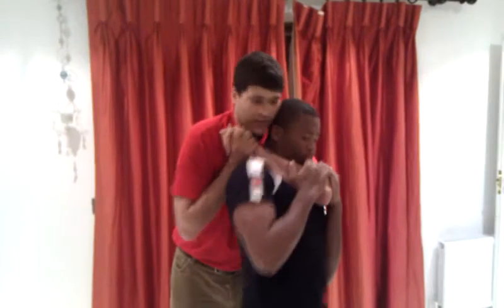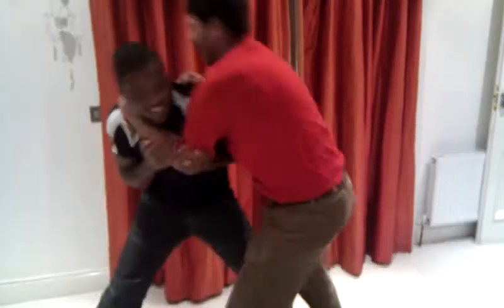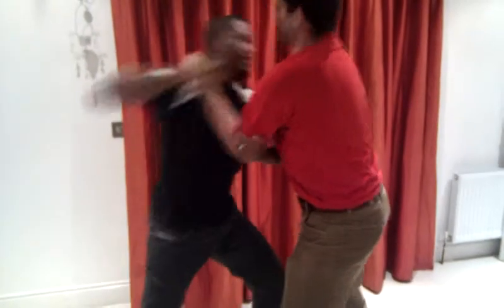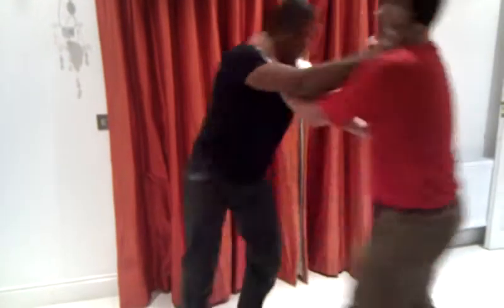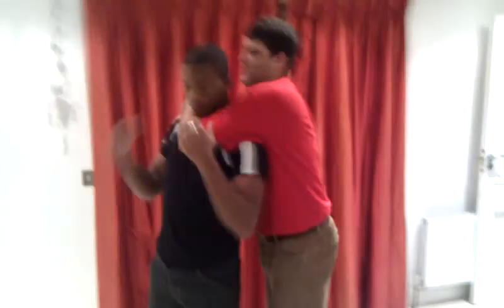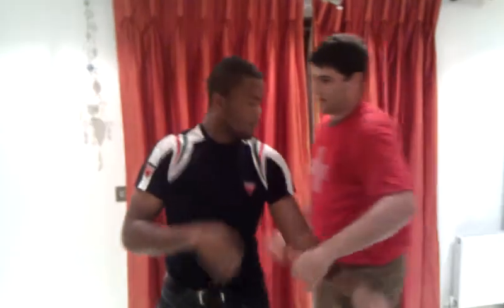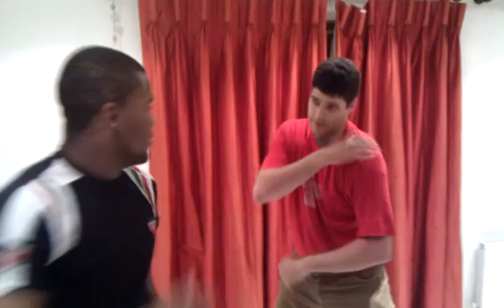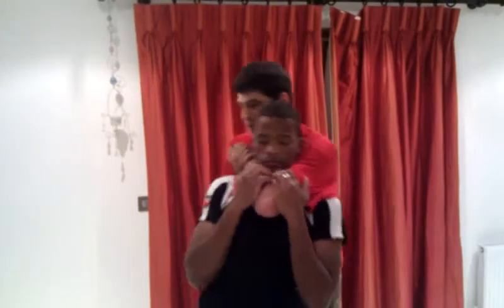One way to get out of choke, easier techniquesnext